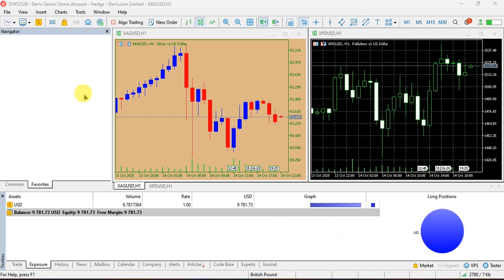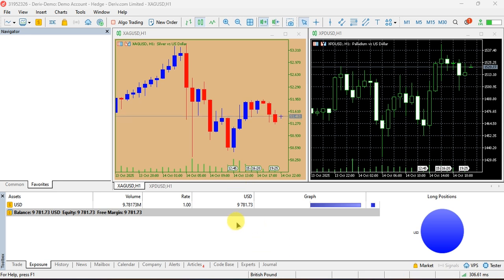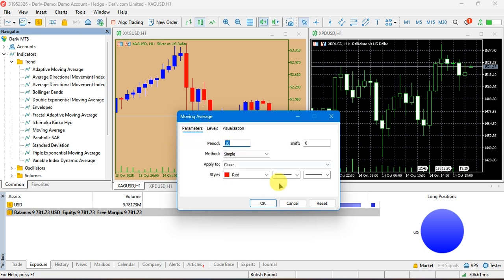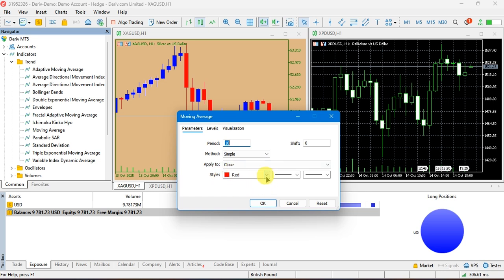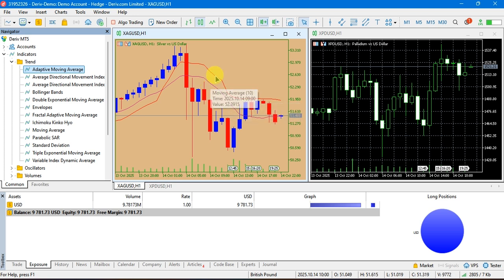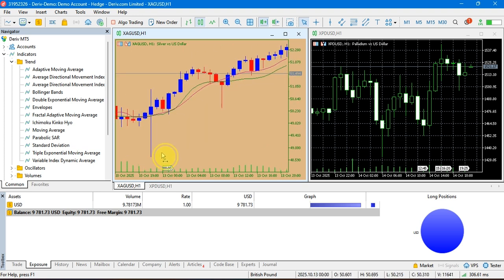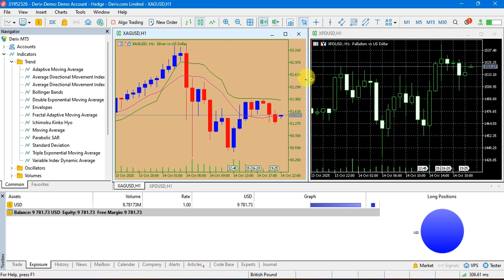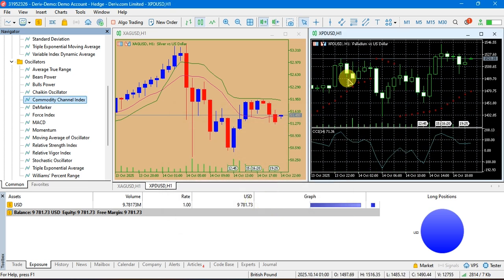How to Set Indicators on MetaTrader 5 (MT5) on PC/Laptop — Beginners Guide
✔️ In this video, I’ll show you how to add and customize indicators on MetaTrader 5 (MT5) using your PC or laptop. This beginner-friendly tutorial walks you through every step so you can easily set up your charts for better analysis and trading decisions.

You’ll learn:
✅ How to open and navigate the MT5 platform
✅ Step-by-step guide to adding indicators on charts
✅ How to edit, customize, and save indicator settings
✅ The difference between trend, oscillator, and volume indicators
✅ Pro tips for combining indicators effectively without cluttering your chart

This video is perfect for beginners who want to learn how to use technical indicators on MT5 for forex, synthetic indices, or crypto trading.